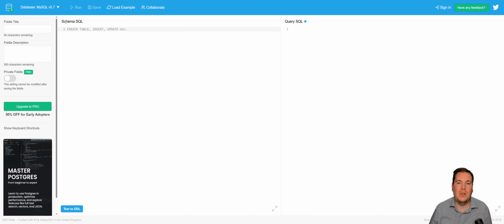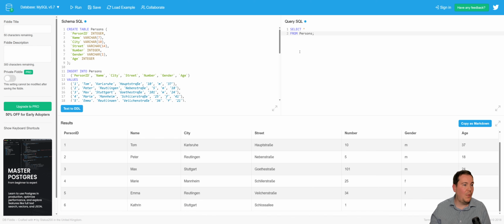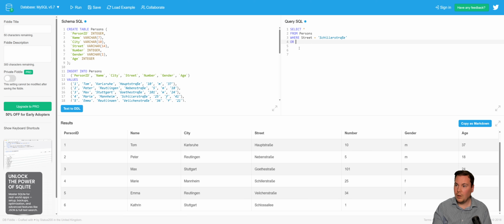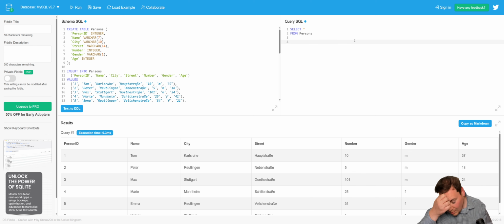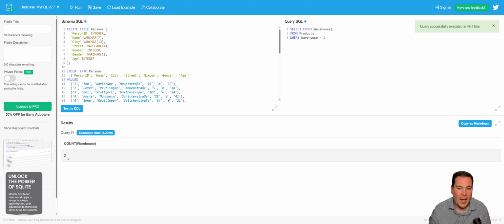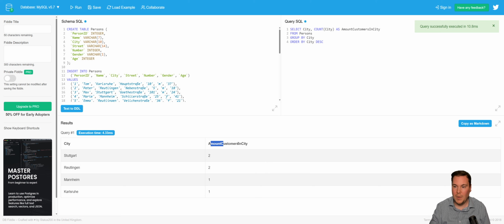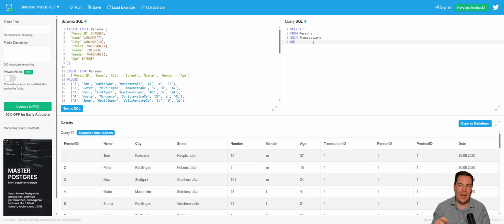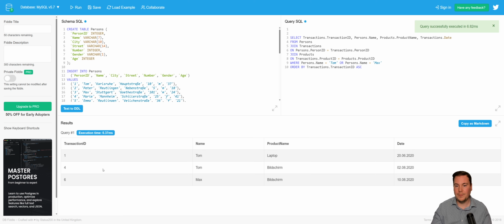SQL Basics English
File Links:
Persons.csv: